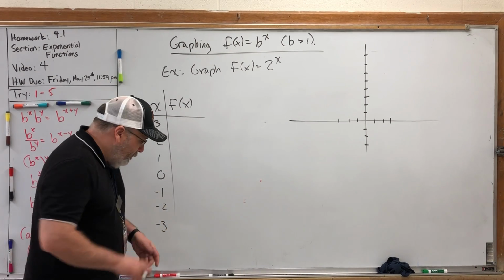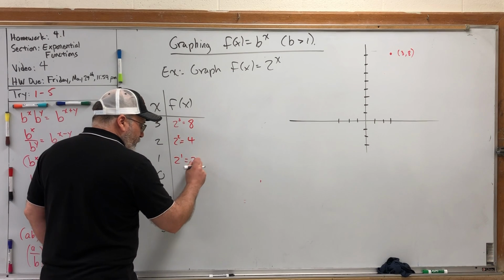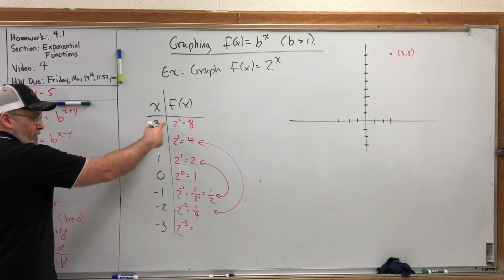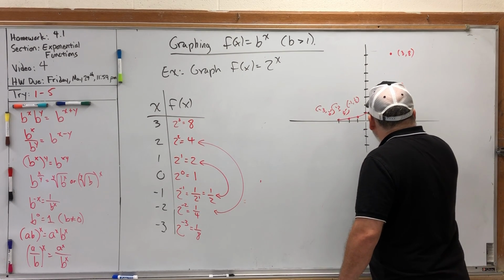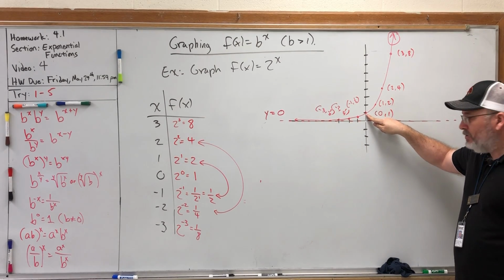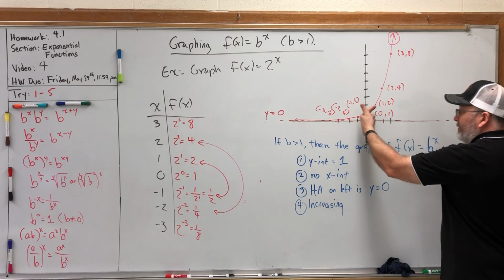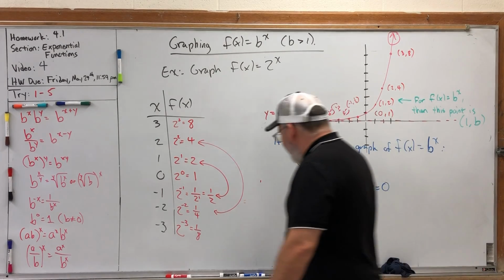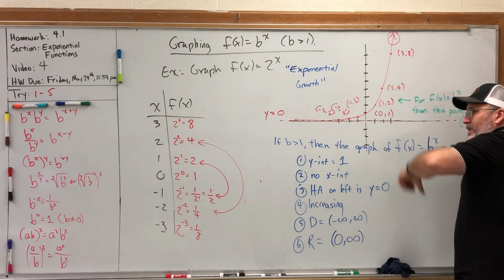HW 4.1 Exponential Functions (4) – Graphing Exponential Functions (base greater than 1)